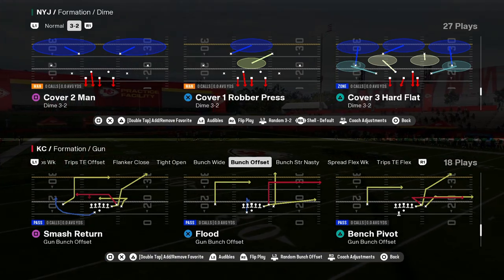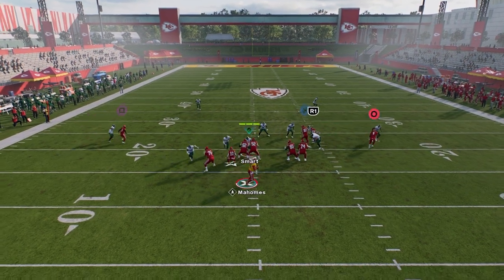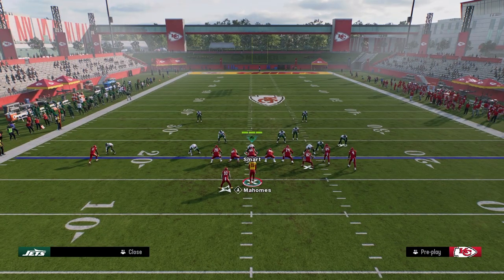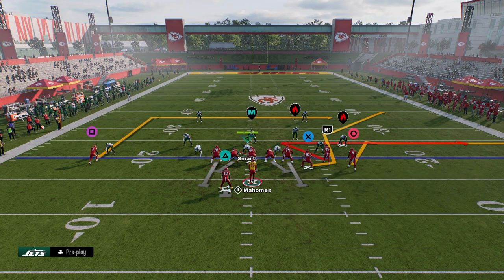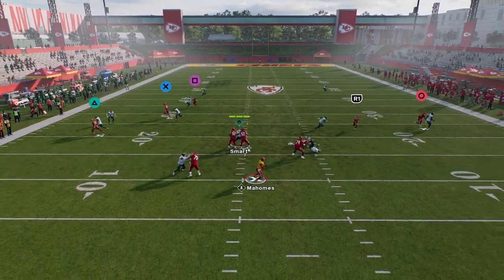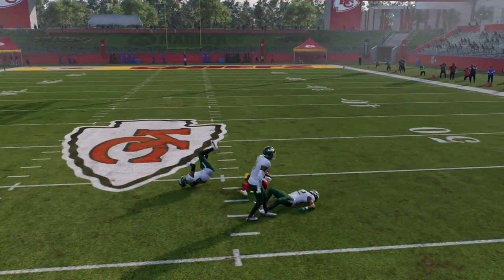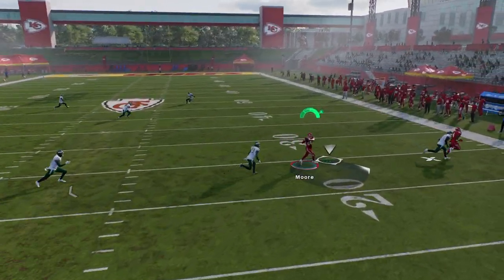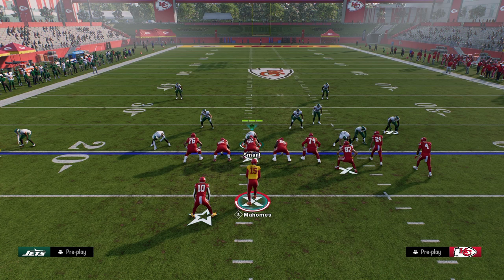How To Beat Man Coverage - Madden 25 Tips